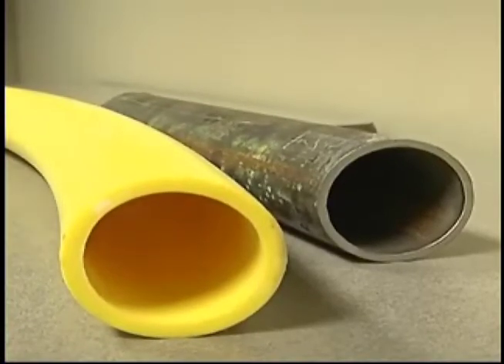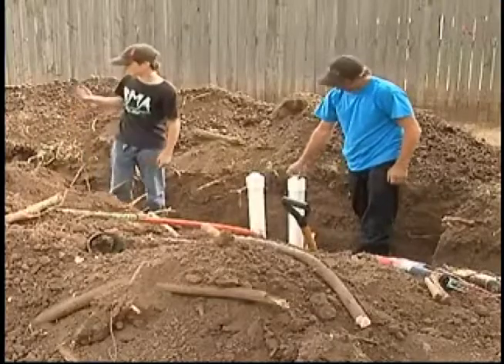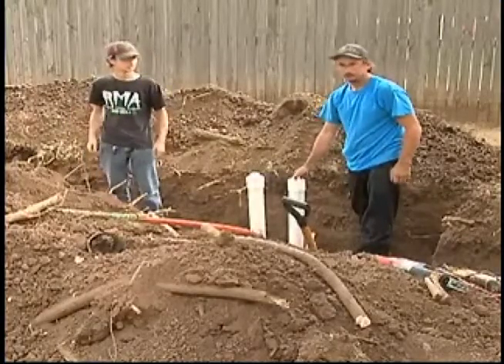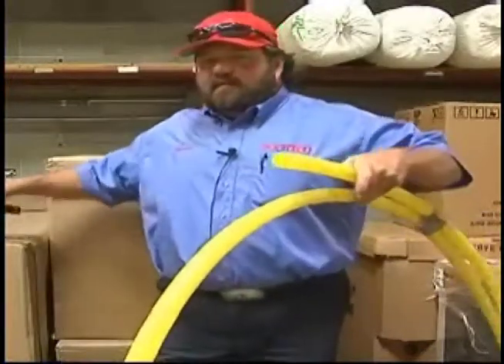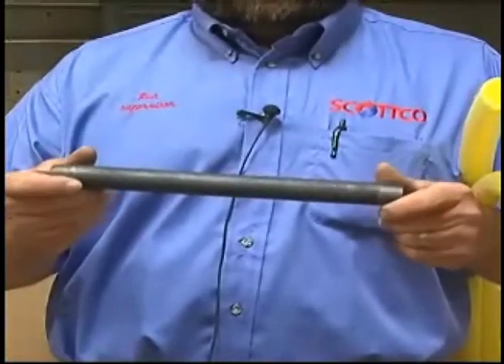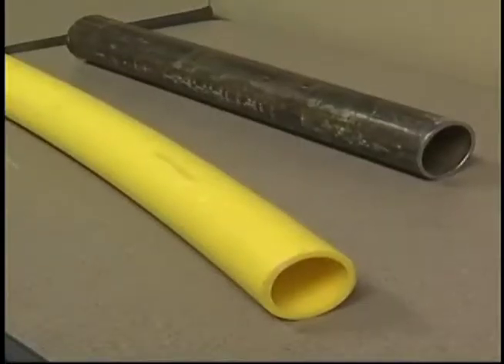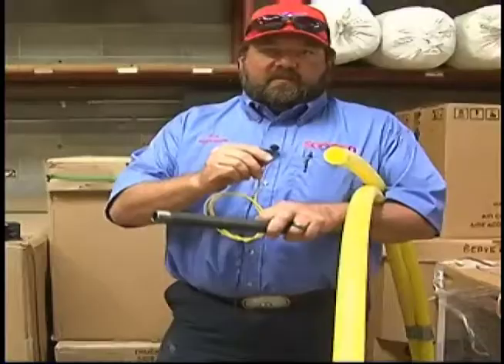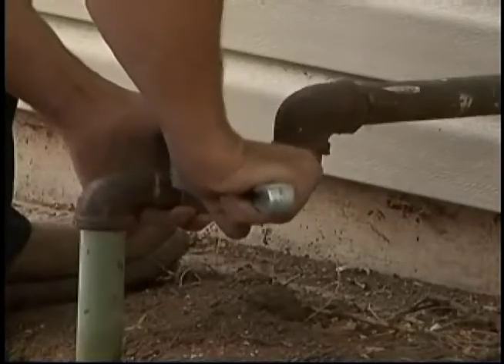Steel gas pipe lines versus plastic pipe lines.